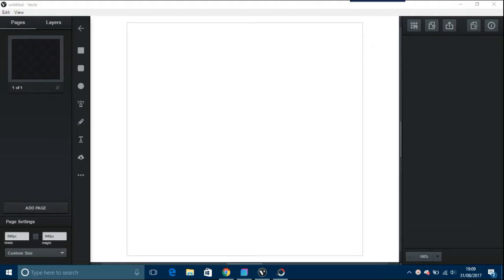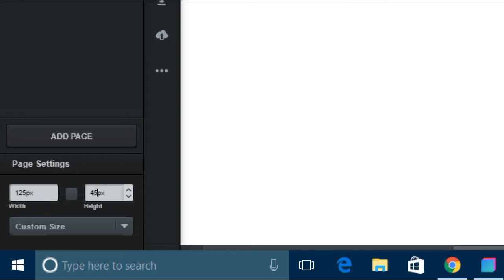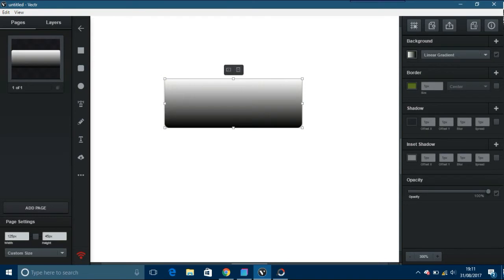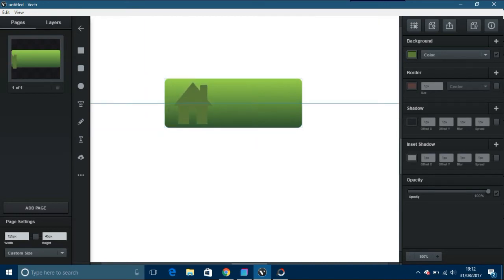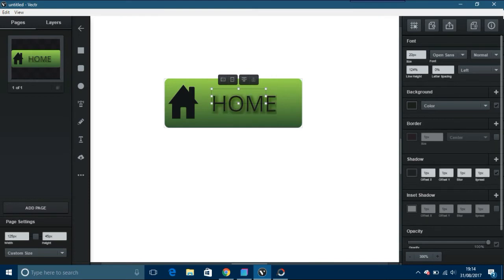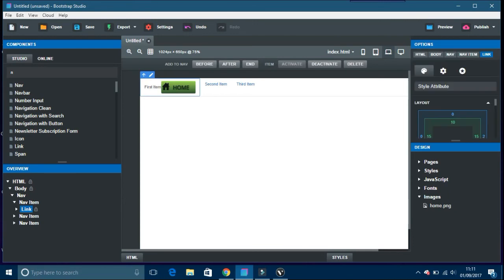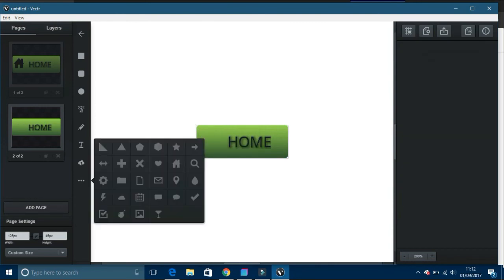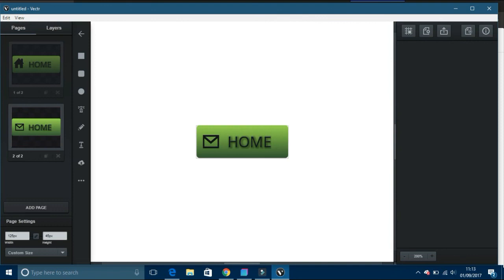Doing Menu Buttons in Vectr and using Bootstrap Studio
Using Vectr graphics editor is an easy tool to do web graphics, give it a try